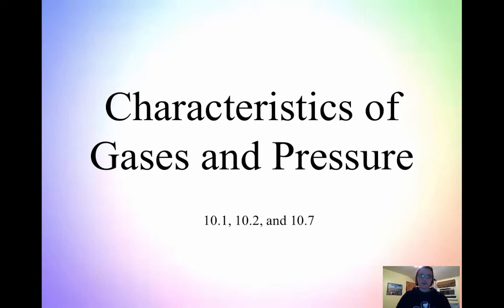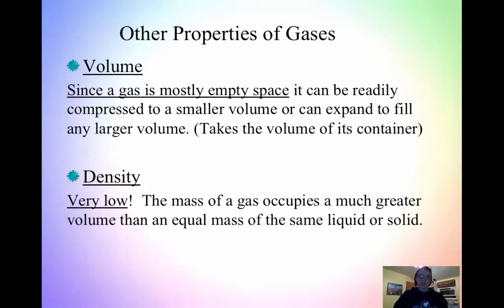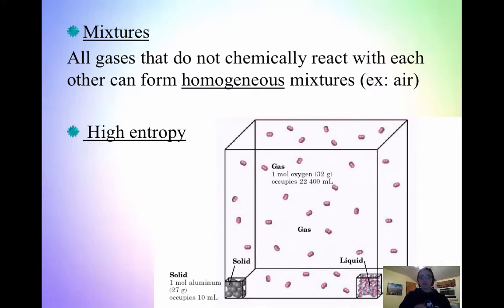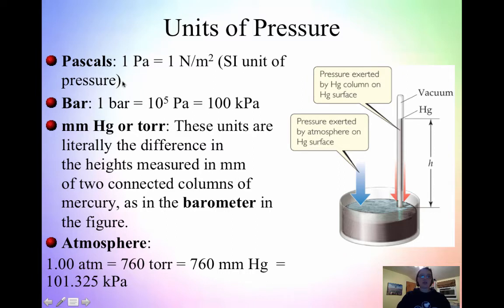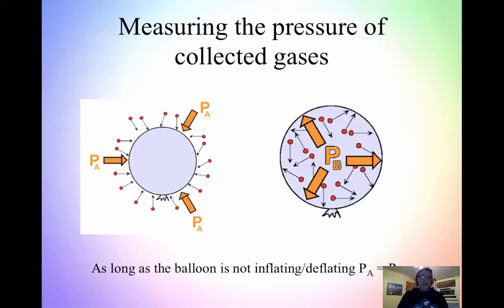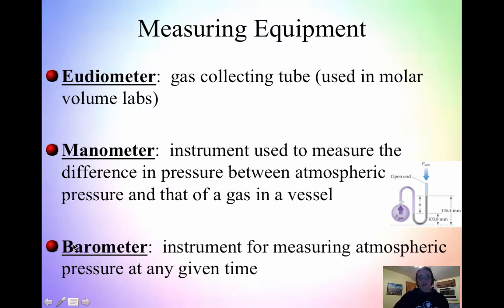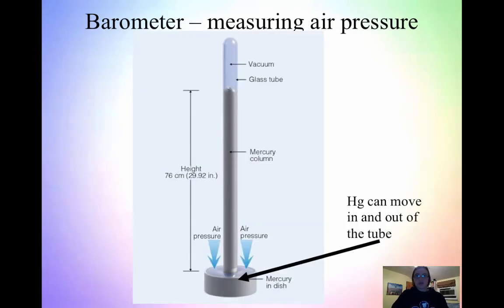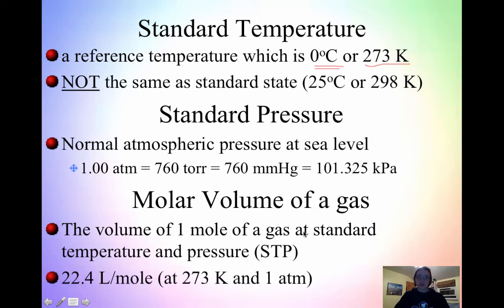3.1 Characteristics of Gases and Pressure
Table of Contents:

00:00 - Characteristics of Gases and Pressure
00:17 - Characteristics of Gases
01:57 -
04:17 - Pressure Exerted by Gases
05:10 - Units of Pressure
06:31 - Units of Pressure
07:46 - Pressure Conversions
08:12 - Measuring the pressure of collected gases
08:54 - Measuring Equipment
10:01 - Manometer - measuring the pressure of collected gases
12:30 - Barometer – measuring air pressure
12:51 - Standard Temperature
14:47 - Kinetic-Molecular Theory
15:20 - Kinetic  Molecular  Theory
15:30 - Postulates (assumptions)
16:34 -
17:32 - Temperature of Gases